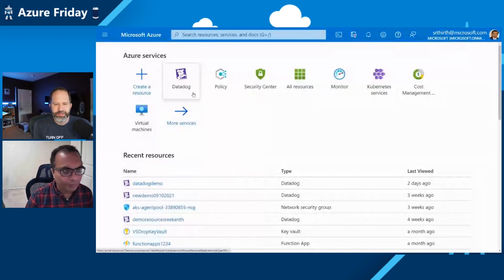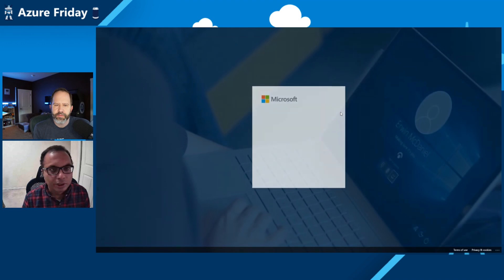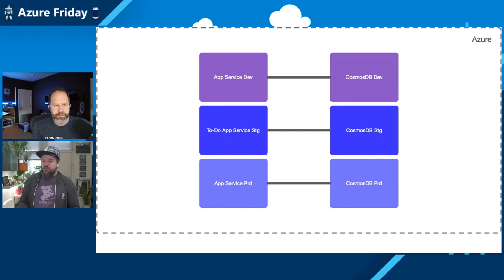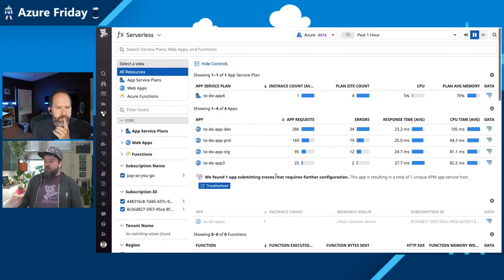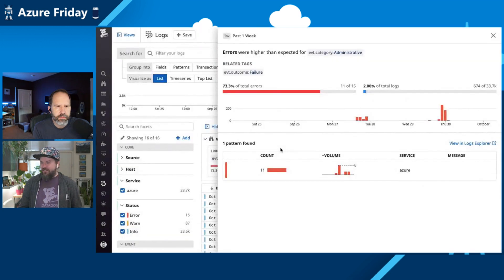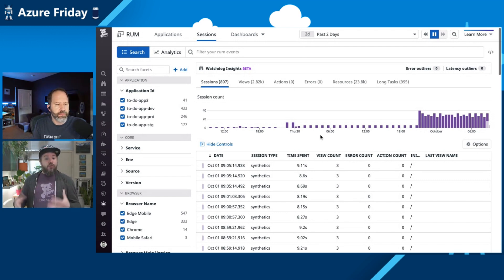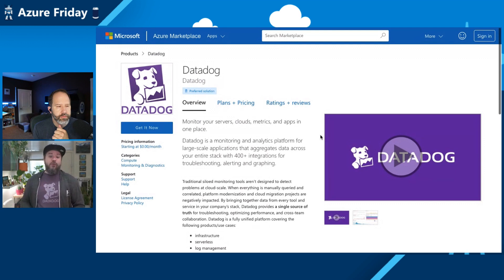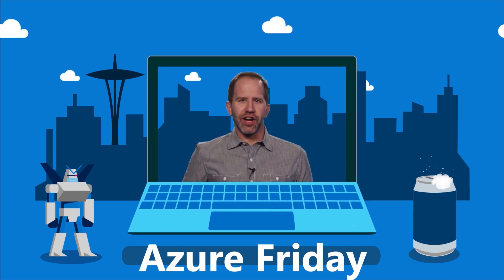Datadog integration with Azure offers a seamless configuration experience | Azure Friday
Datadog is a monitoring and analytics platform for large-scale applications. It encompasses infrastructure monitoring, application performance monitoring, log management, and user-experience monitoring. Sreekanth Thirthala from Azure and Ryan MacLean from Datadog join Scott Hanselman to show how Datadog's offering in the Azure Marketplace enables you to manage Datadog in the Azure console as an integrated service.

0:00 – Introduction
0:51 – Overview of Datadog in Azure with Sreekanth
4:08 – Demo of Datadog in Azure with Ryan
10:22 – Datadog offering in Azure Marketplace
11:40 – Wrap-up